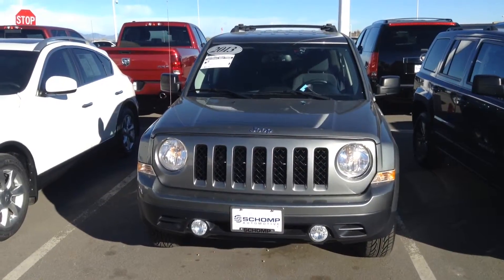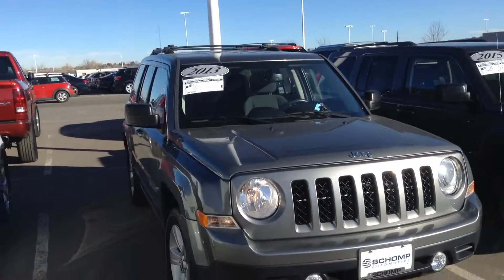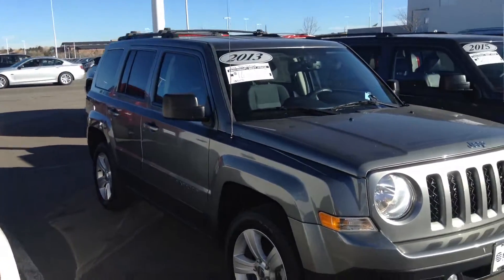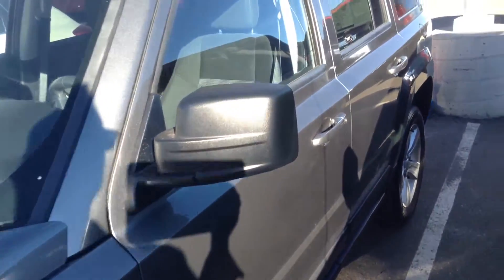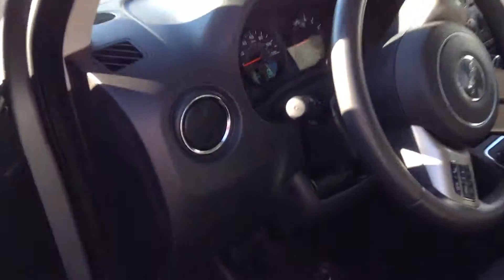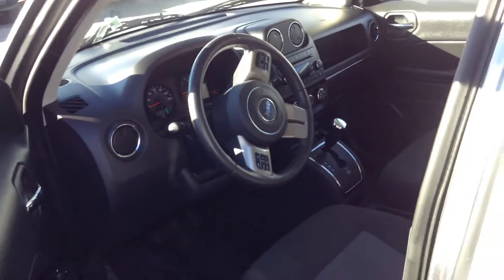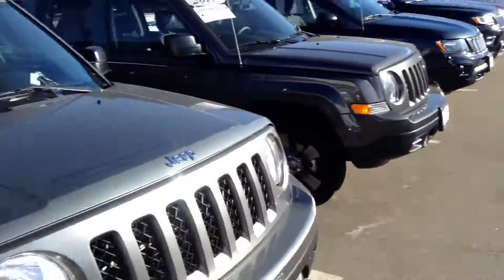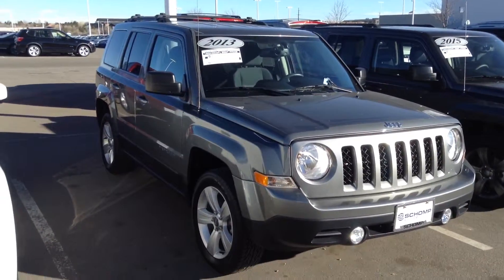2013 Jeep Patriot sr